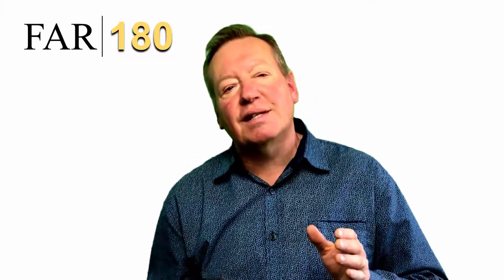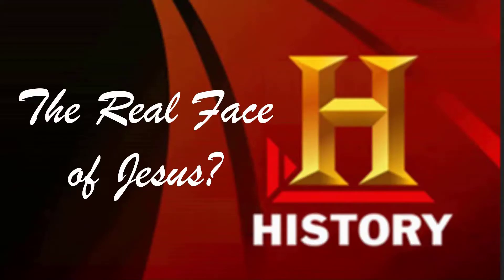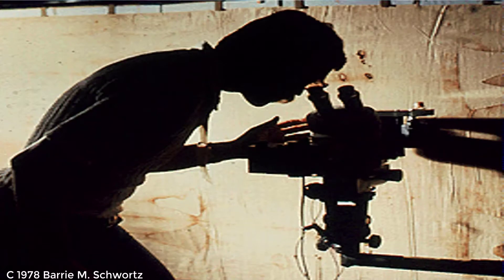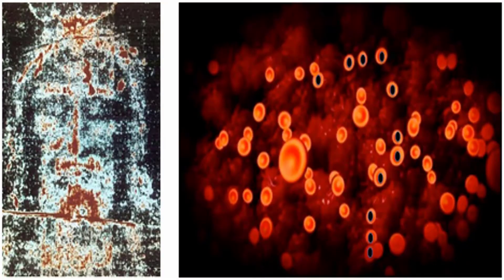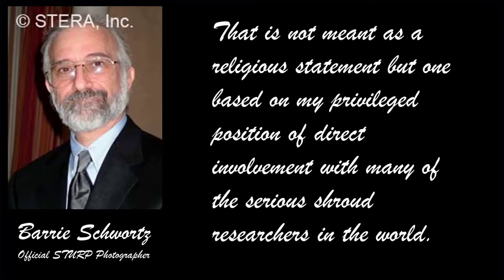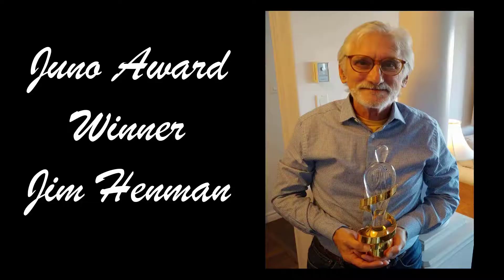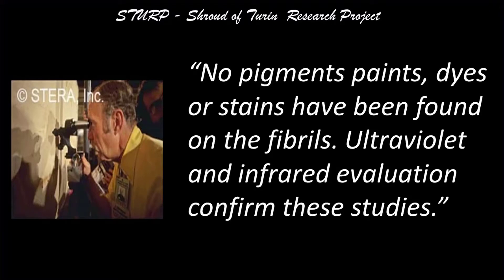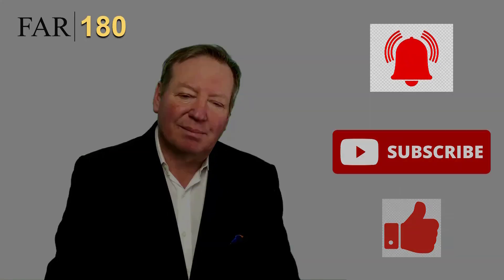Fascinating Discoveries of Both Cloths. Plus - Interview with Jim Henman on the Shroud's 3-D coding.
Are these the burial cloths used to wrap Jesus... Does evidence suggest they are? Ultimately, the question the man in the shroud is asking all of us is... "Who do you say that I am?"

FAR180's mission is to be a source of evidence for God and Christianity for those wanting to share why they believe and for skeptics wanting to know the truth.

Video Background Photo: By Adele Beaton- Burntcoat Park NS

Shroud Encounter - YouTube
Secrets of the Man "Clothed in Linen" Russ Breault - YouTube
History of the Shroud of Turin- Barrie Schwortz - YouTube
“The Shroud of Turin PowerPoint Presentation” by Fr Peffley 3/29/2021 - YouTube
Not True: The Shroud of Turin and Flagrum Proportions and Measurements Are Identical – Shroud of Turin Blog (shroudstory.com)